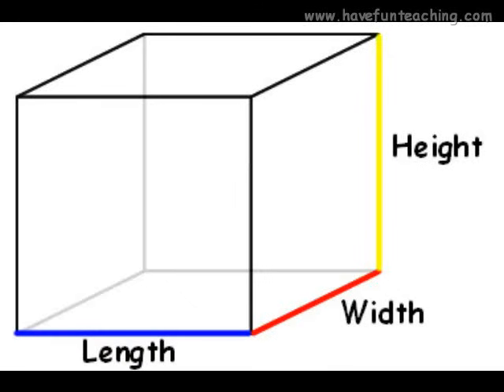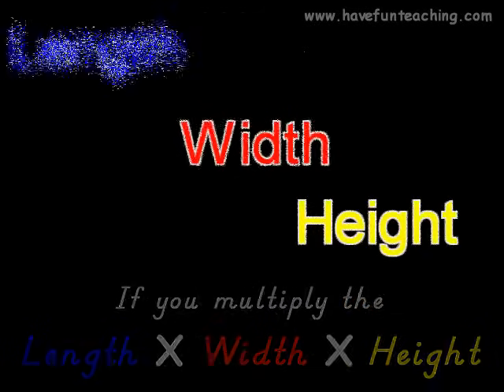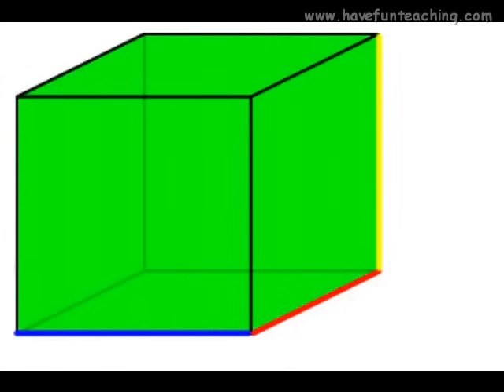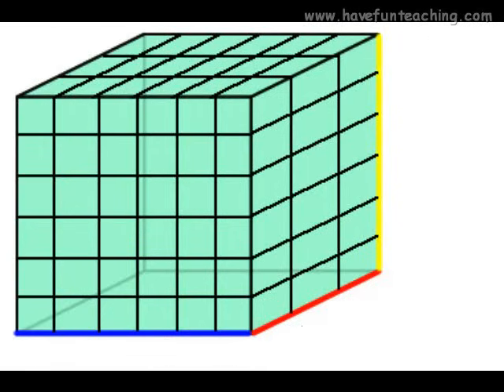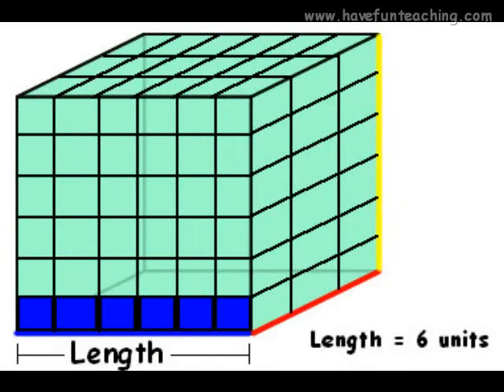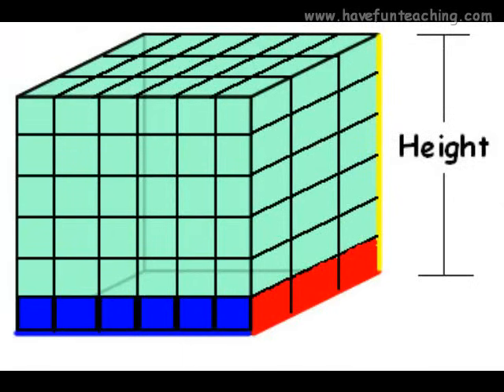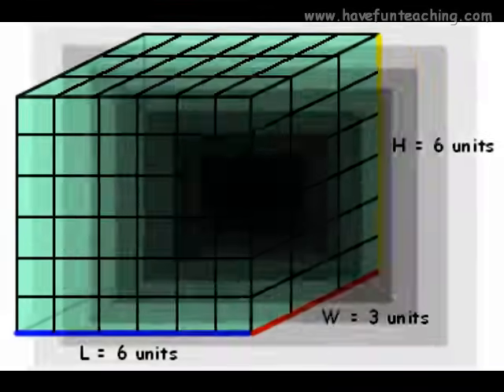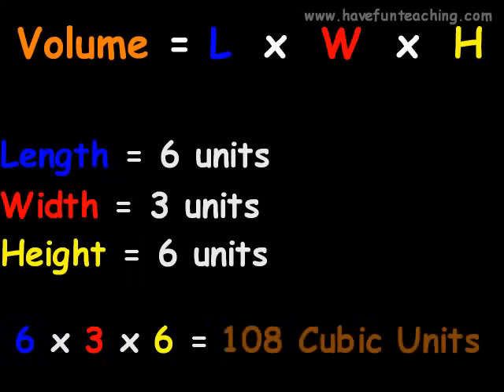Volume Song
The Volume Song and movie teaches students how to find the volume of a solid figure. Learn how to solve and find the volume of a 3D rectangular prism shape using length times width times height.